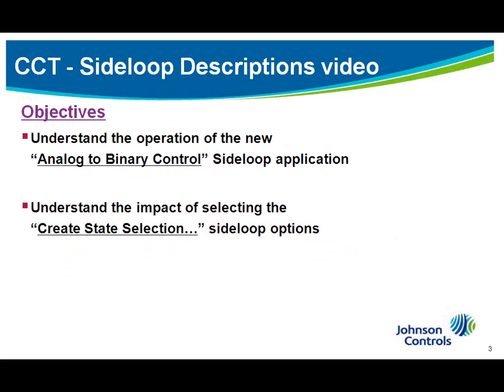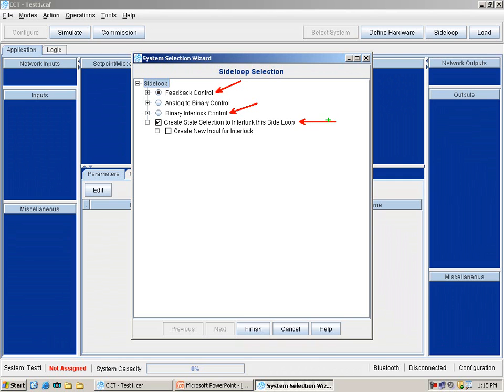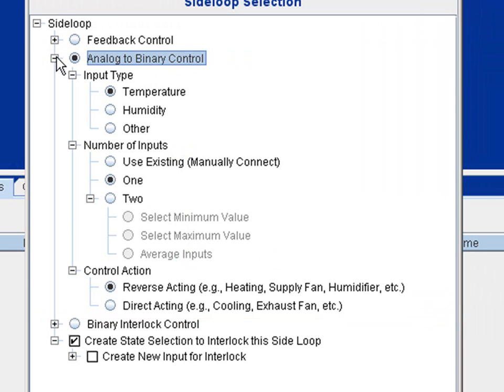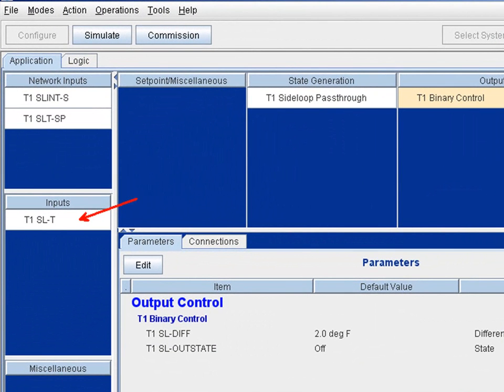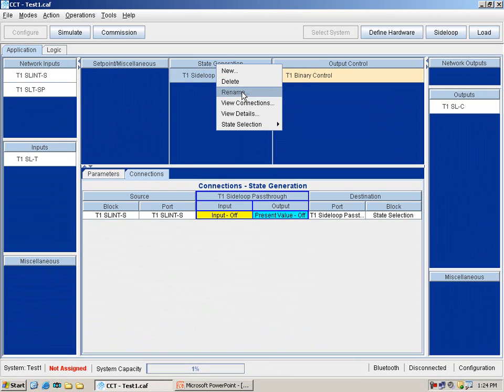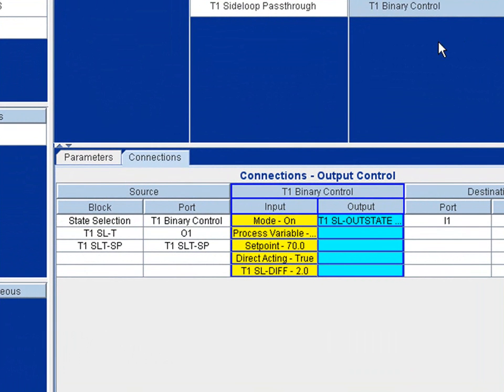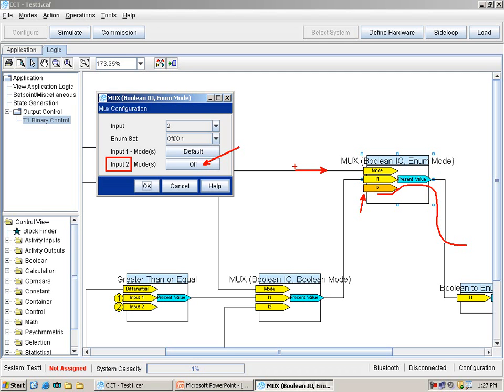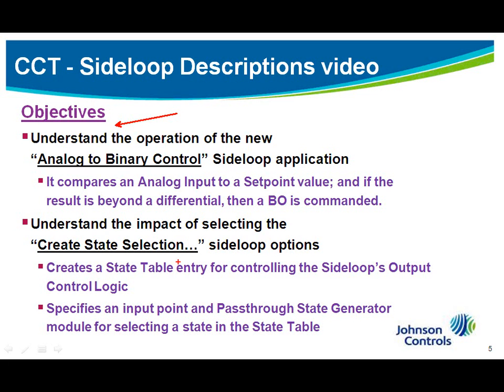CCT Sideloop Descriptions